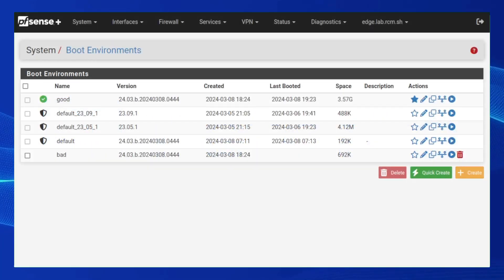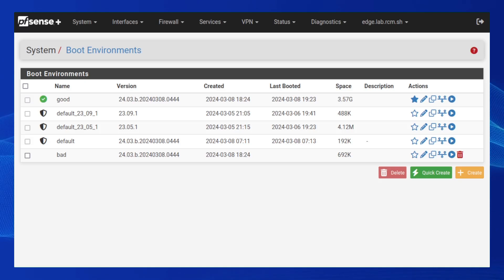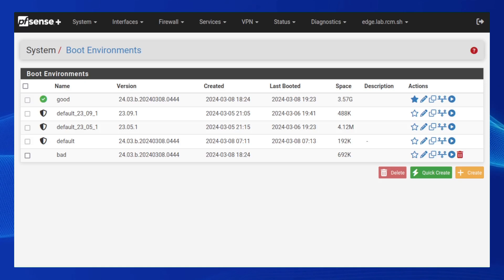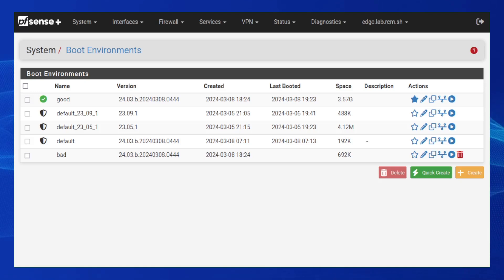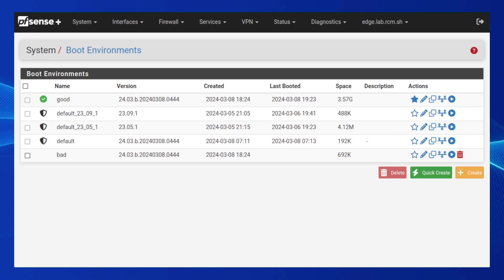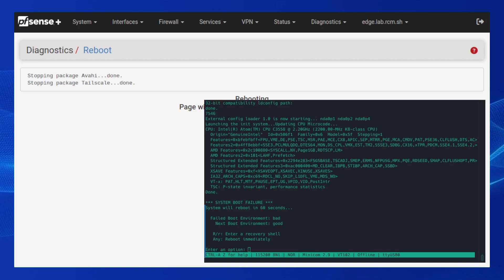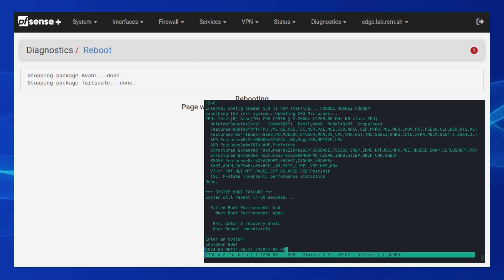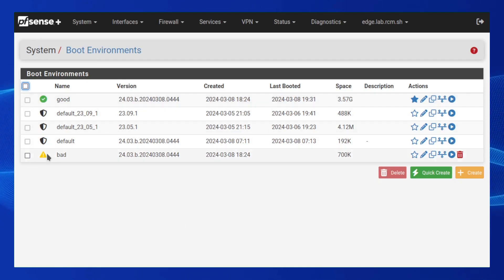SNEAK PEEK: Automatic System Recovery - pfSense Plus v24.03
Check out this sneak peek from our upcoming pfSense v24.03 release, showcasing the Automatic Boot Recovery feature. Join Christian McDonald from our Development Team in this informative video as he goes over the functionality and provides a demo of this new feature!